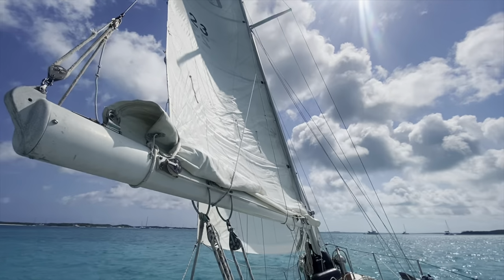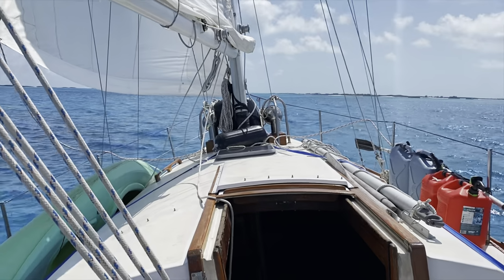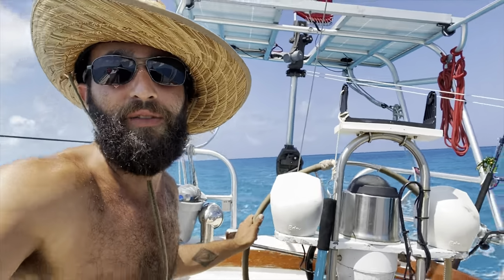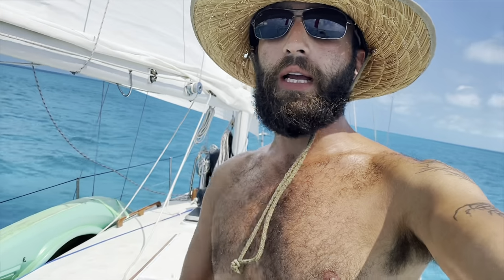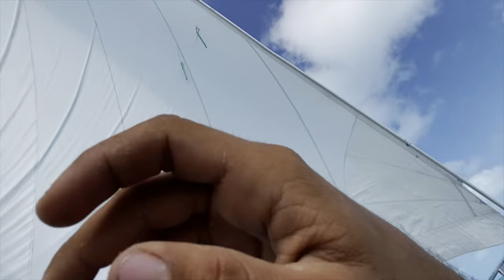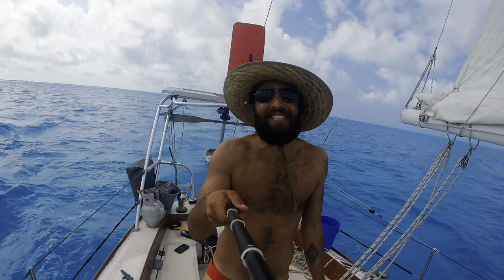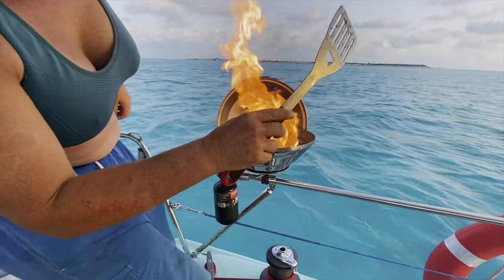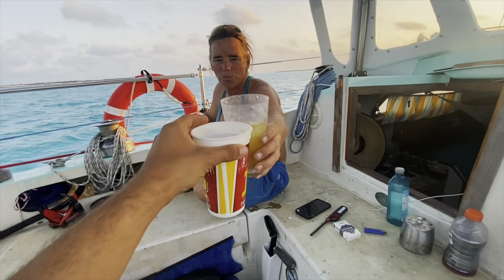ESCAPING the VORTEX… ONWARD! (Ep.21)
Hop aboard as me and Nonamé take off from Georgetown Bahamas headed to Long Island!
My time in George Town was great but a sailors gotta sail and the wind was perfect!
But…. Didn’t end up at Long Island 😂🦎

Buddy boated with SV Maritopia (YouTube: @AmysSoloSailingAdventures )